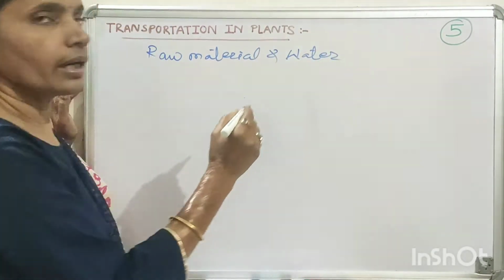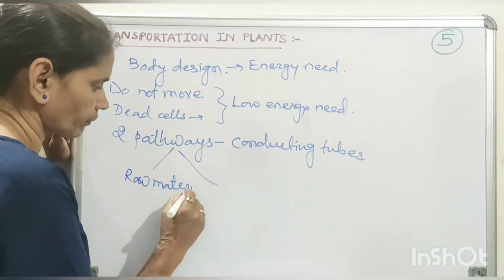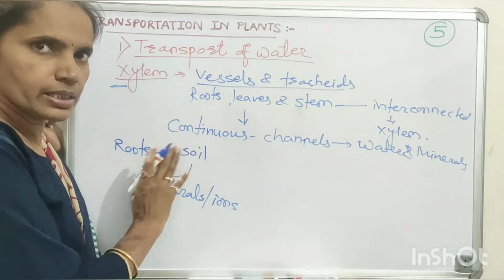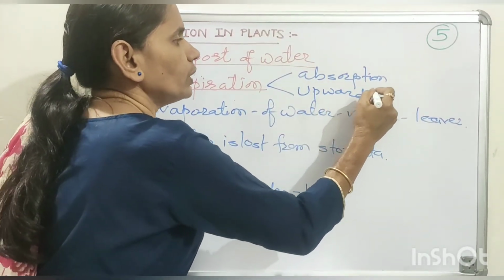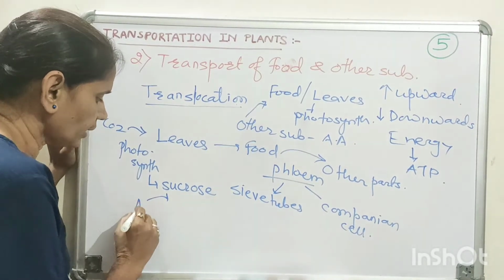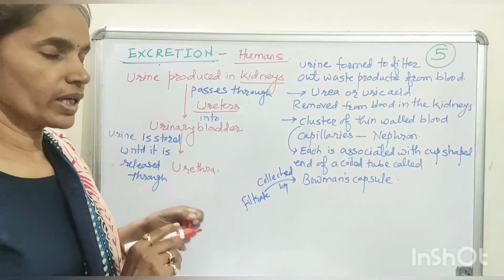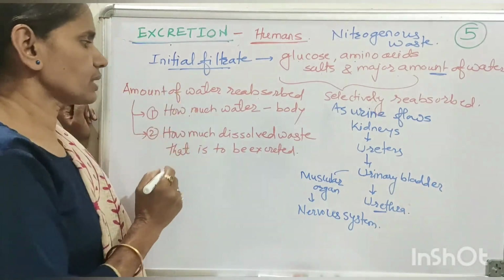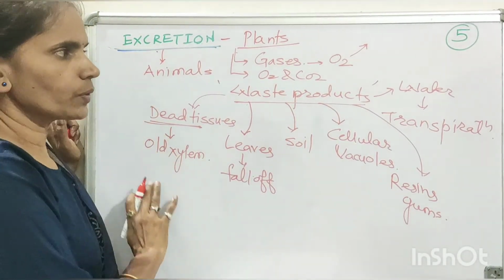Life processes class 10 science biology Excretion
Life Processes class 10 science biology | CBSE NCERT
Here we come up to the end of this chapter!!
Hope you have understood all the concepts clearly..
Let me know your doubts in the comment 💬 box😇
Will be back soon with a new chapter from biology section! 😇